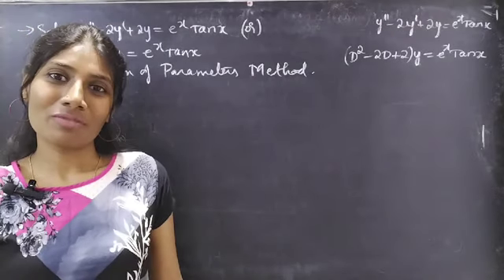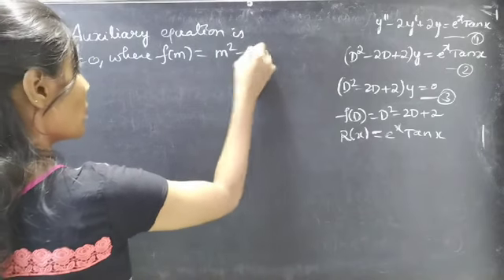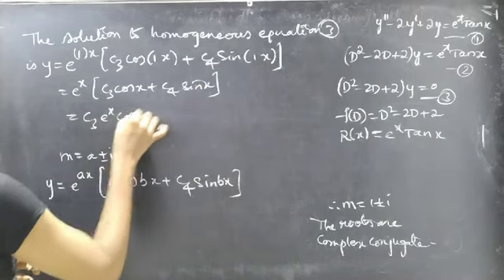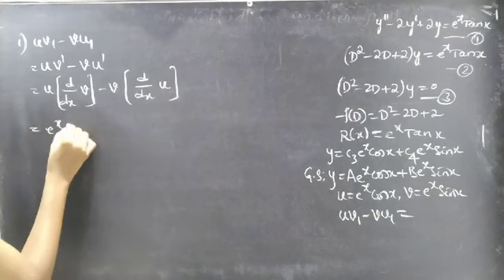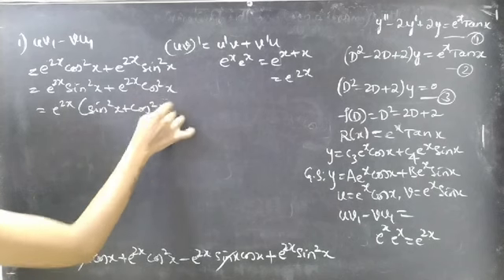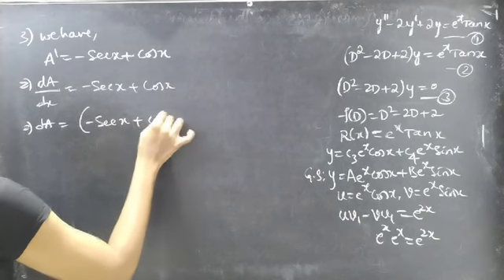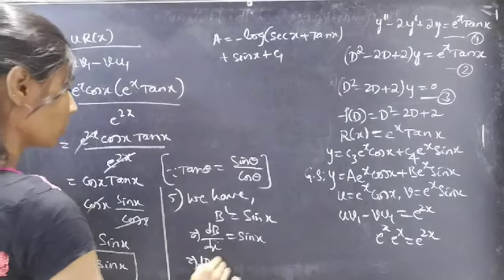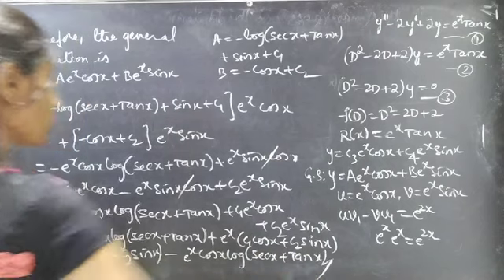y"-2y'+2y=e^xTanx, (D^2-2D+2)y=e^xTanx Part2 Variationofparameters L1k,29